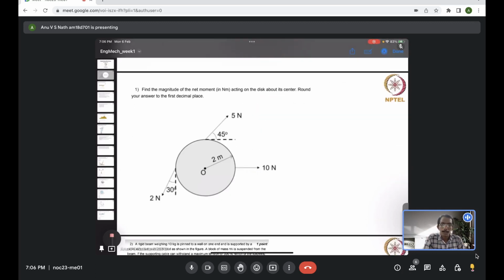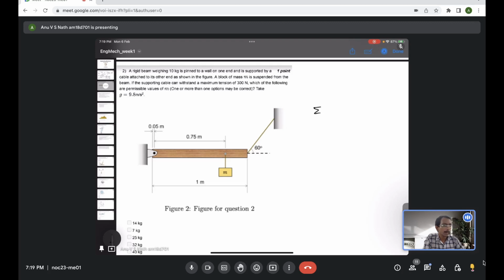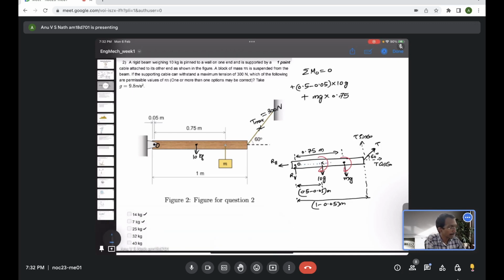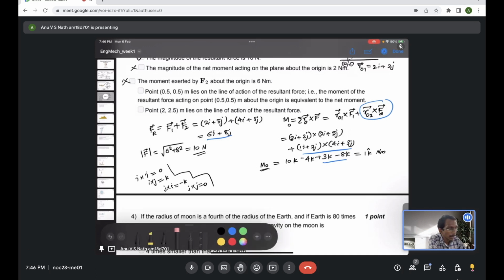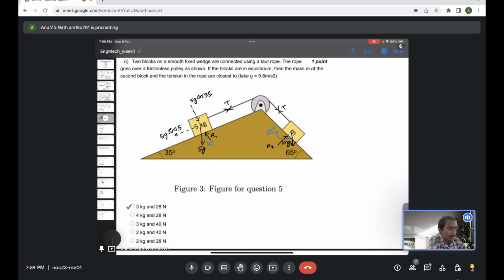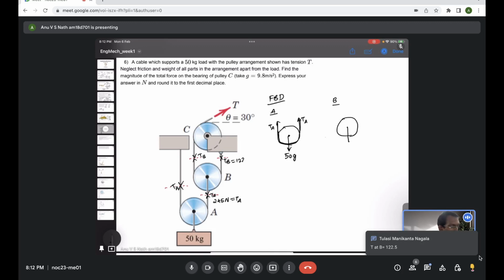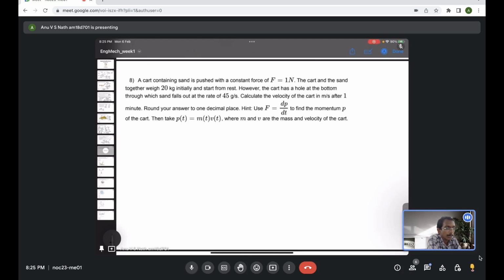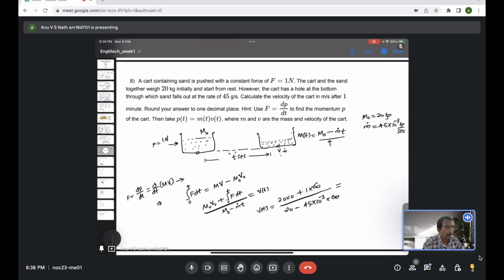Engineering Mechanics - week 1